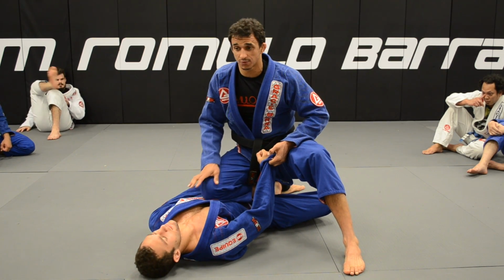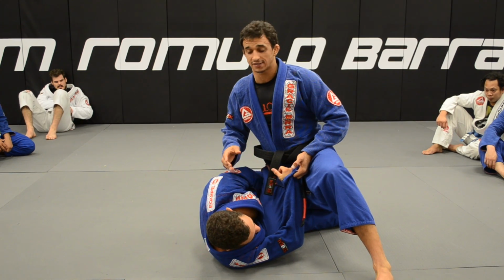Cross Choke from the knee slice position when passing half guard